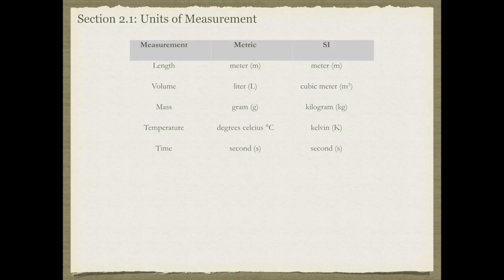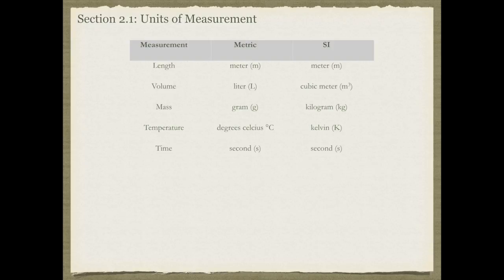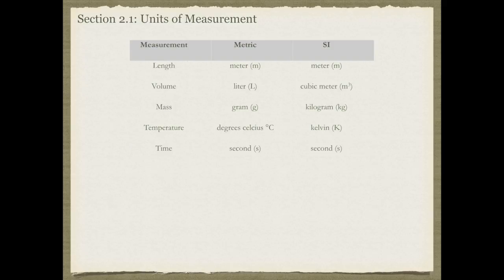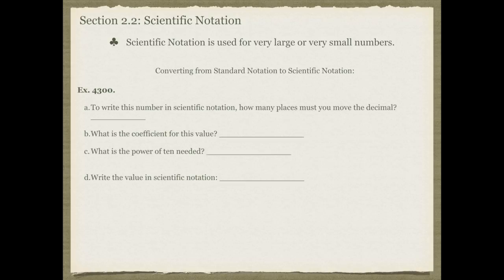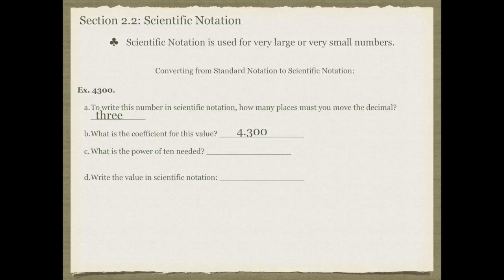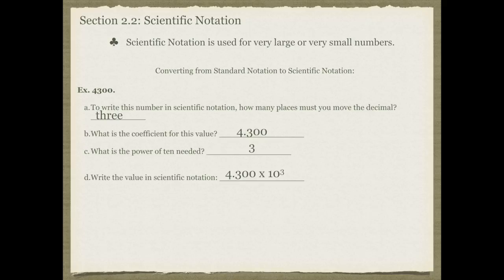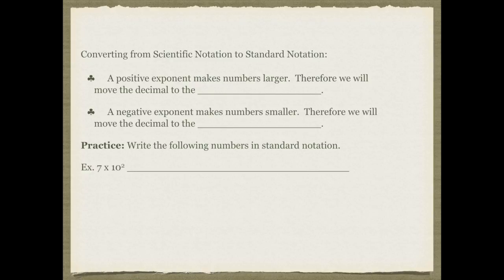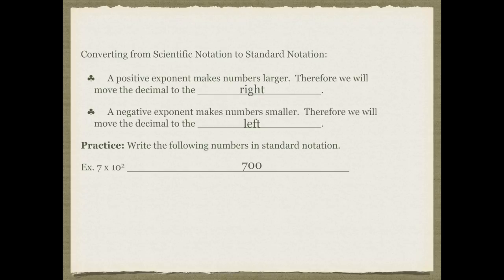Honors Chemistry Notes 2.1